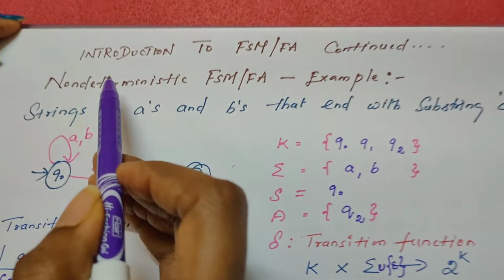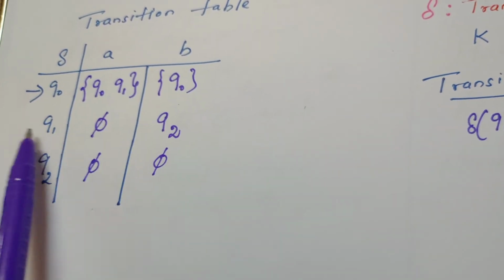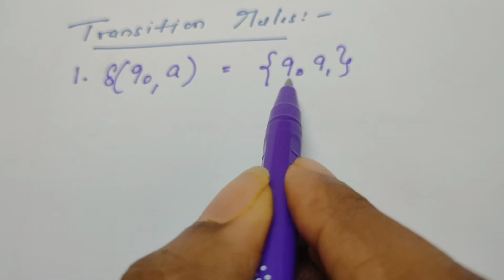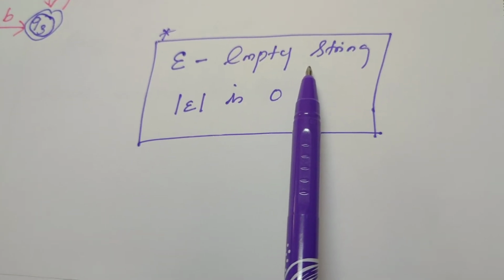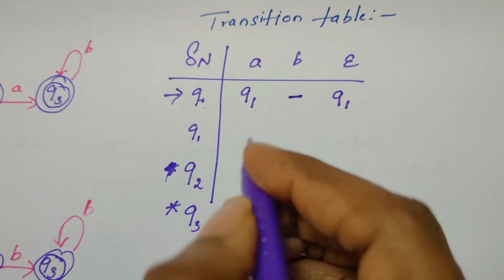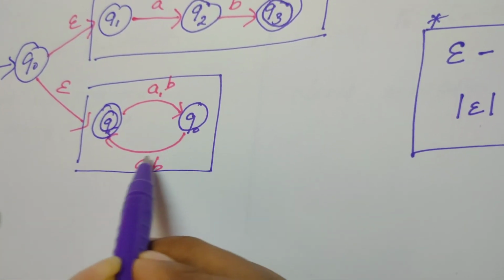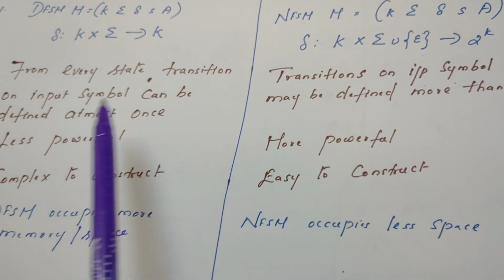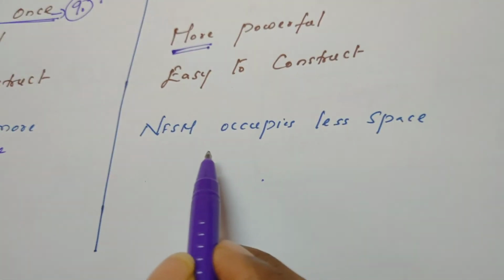ATC | 15cs56 |17cs54 |18cs54 | VTU | Introduction to Finite state machine / Finite automata (Part-3)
In Theory of computation, This video gives examples for Non deterministic FSM and it also gives comparison of Deterministic  and non deterministic NFSM. Deterministic finite state machine at most can have one transition on every input symbol but Non deterministic finite state machine can have more than one transition on the same input symbol.